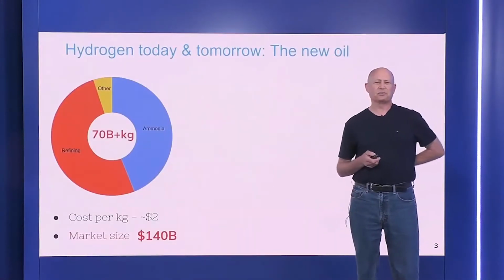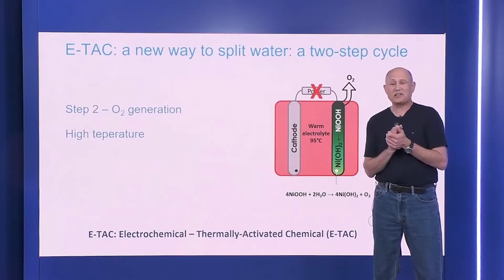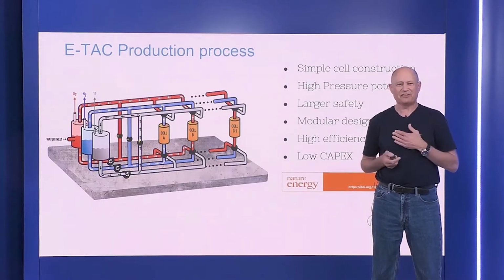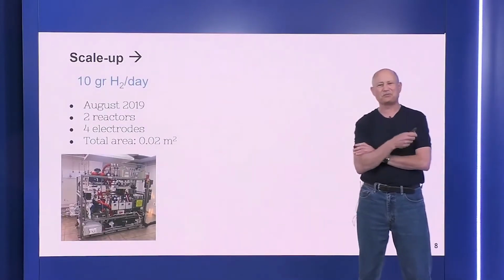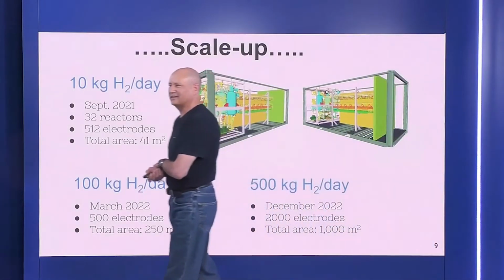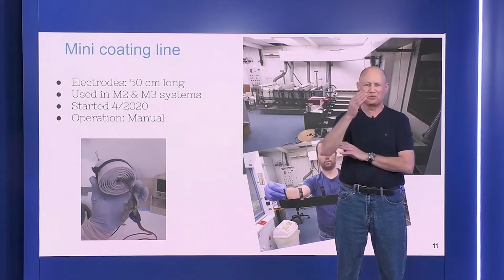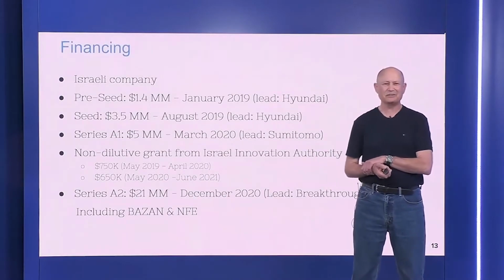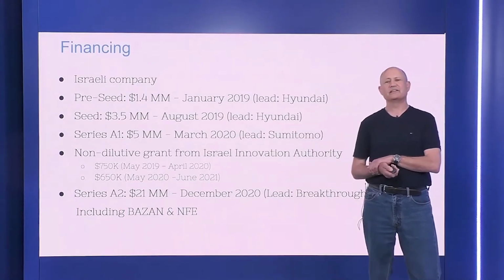Intervention Gideon Grader - Journée Responsable